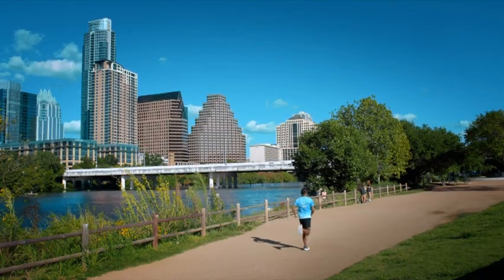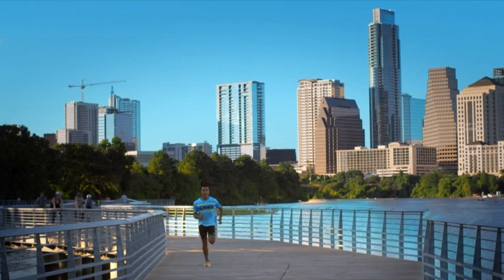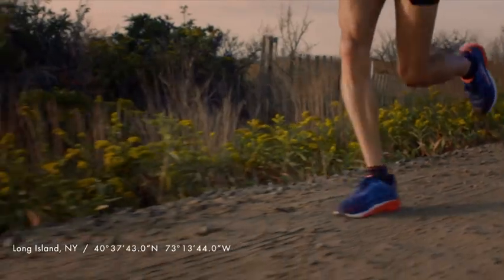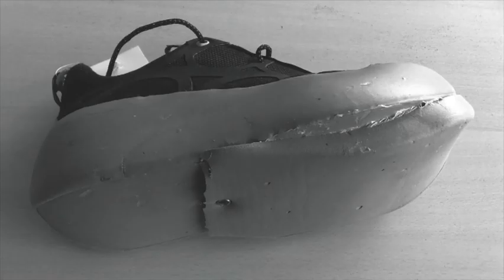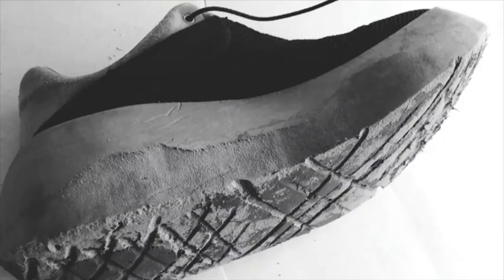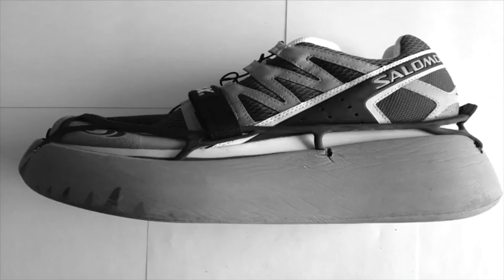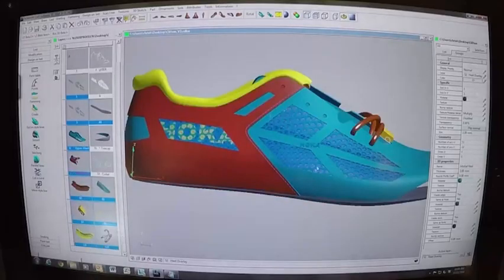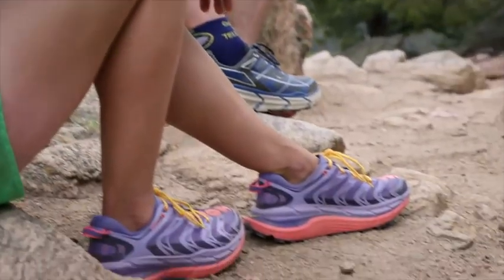The Hoka One One Running Shoe is Top of the League!